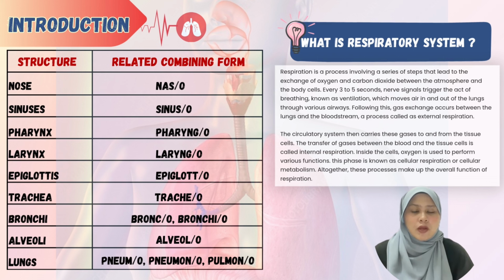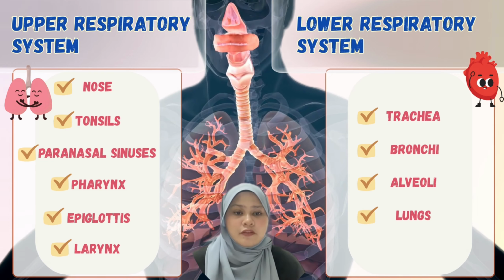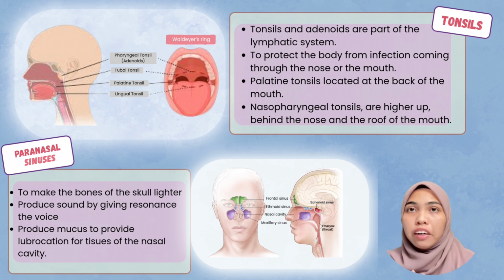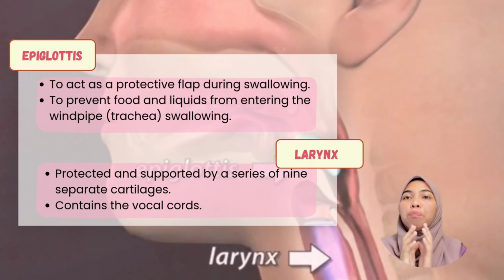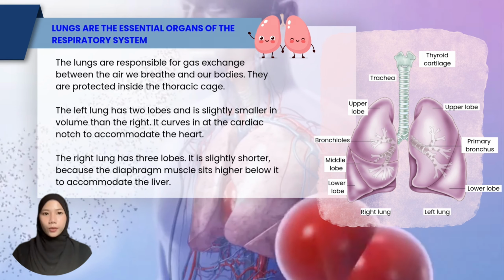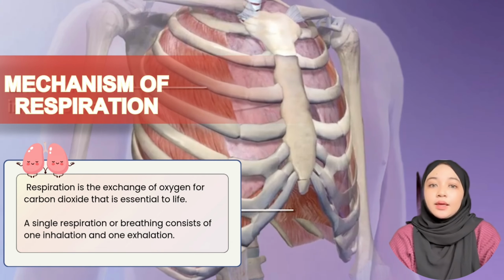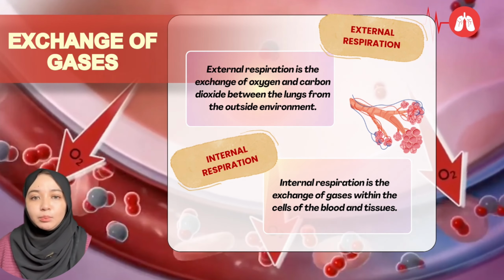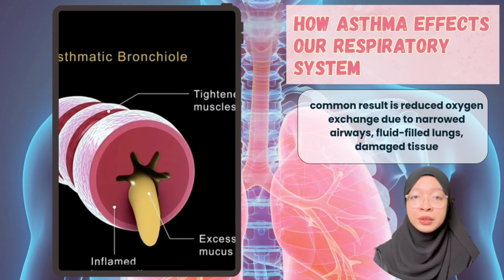HSM545- GROUP 3 VIDEO INFOGRAPHIC | RESPIRATORY SYSTEM